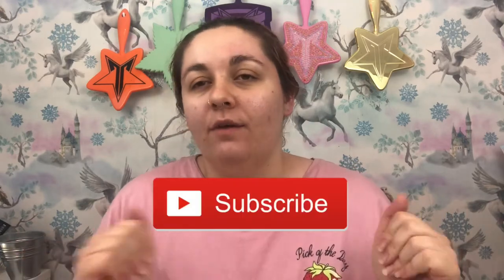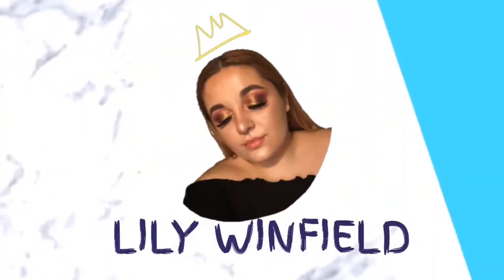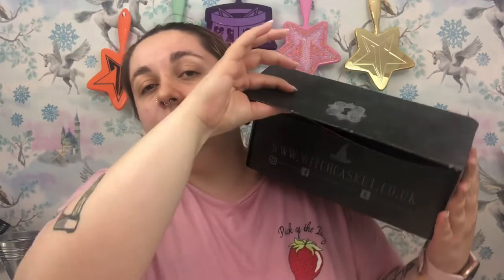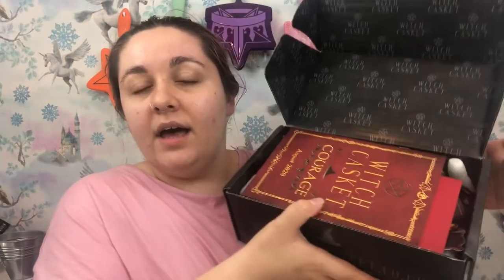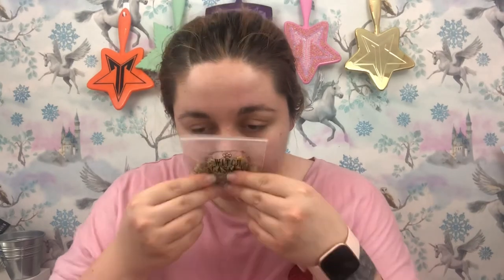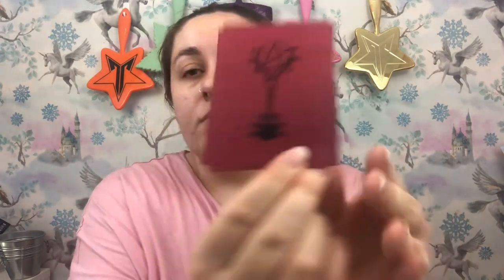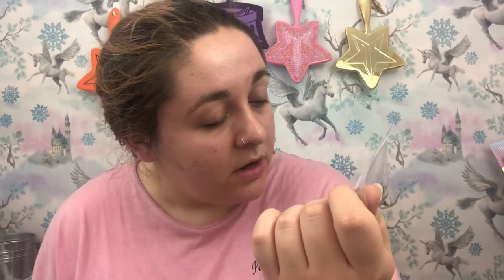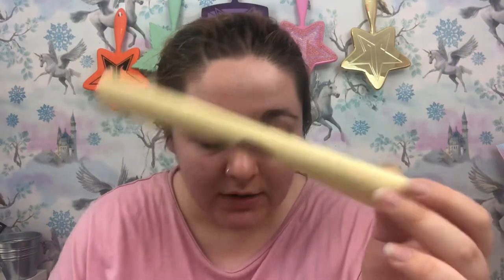Witch Casket August Unboxing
Hey everyone! Today we’ll be unboxing this months Witch Casket box!
Sending love and well wishes to you all.